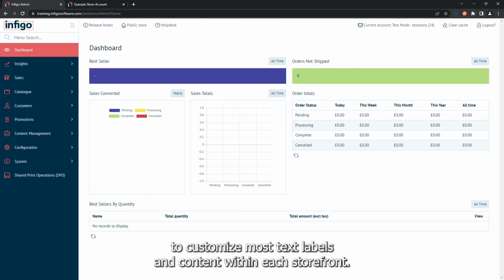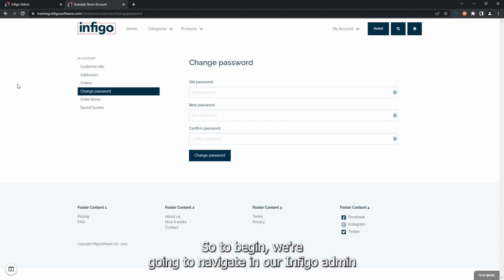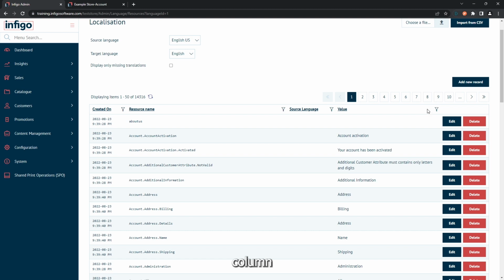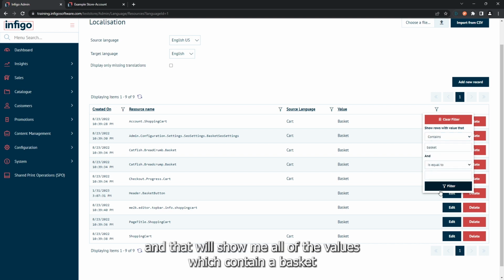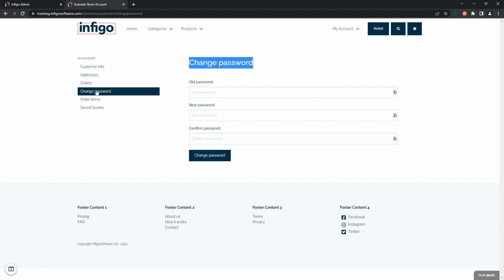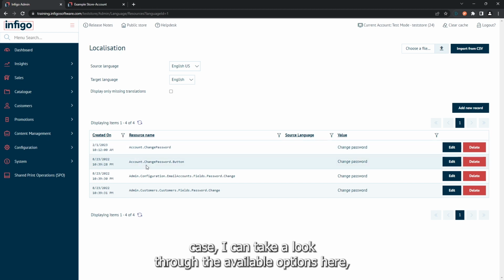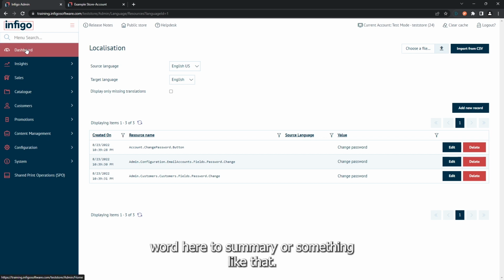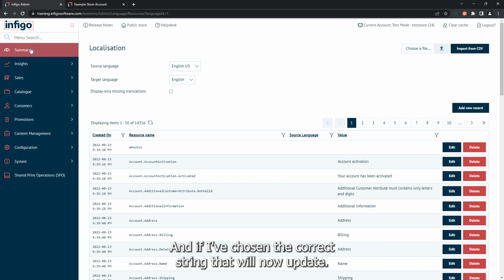Amending text in your storefront and admin areas (Language Strings)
GT_GEN_002